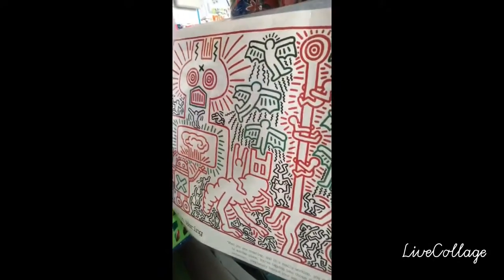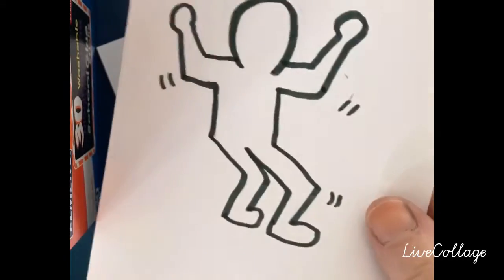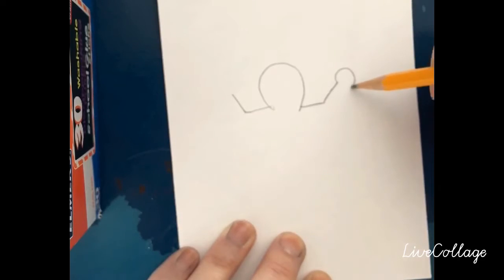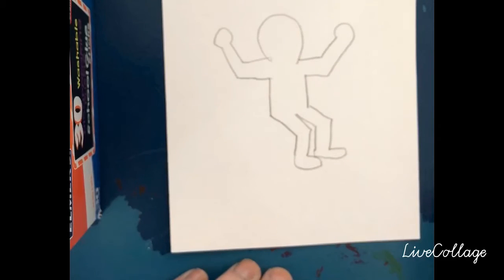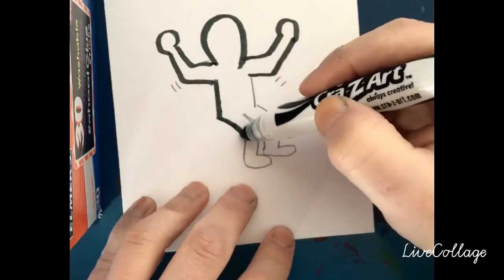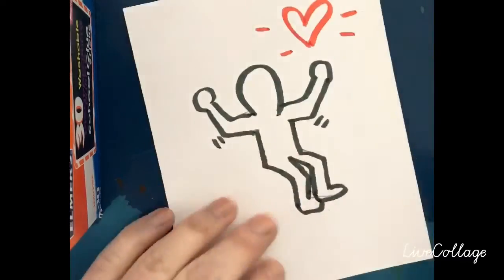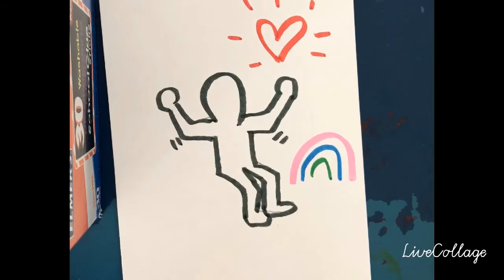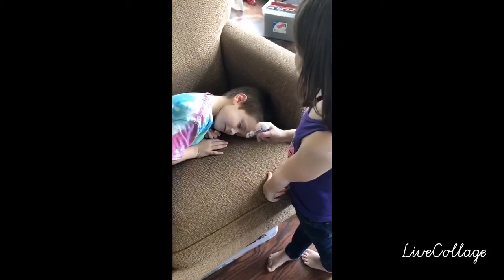Architecture challenge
Art challenge- create unique architecture! From cardboard to legos to books- make your own architectural designs.